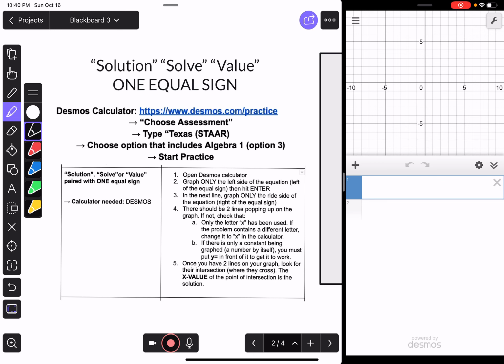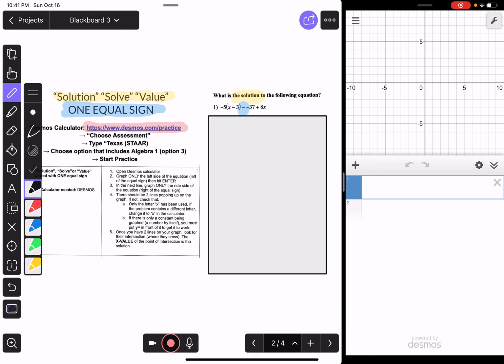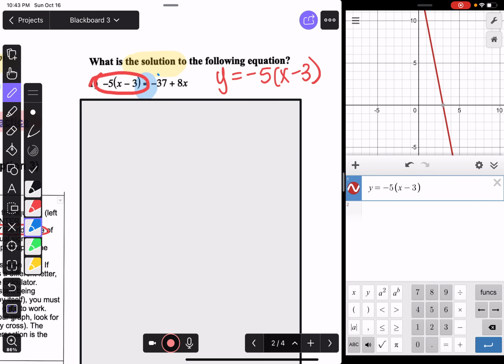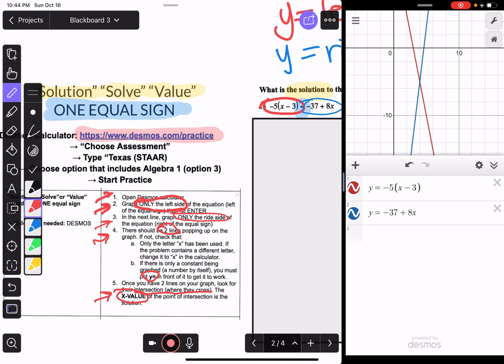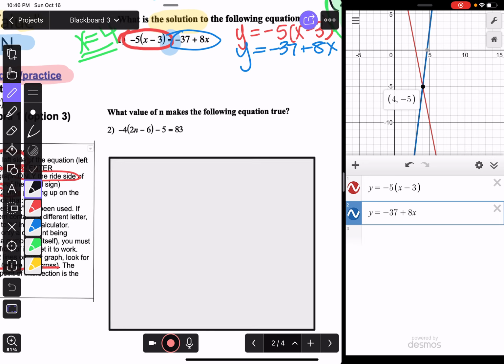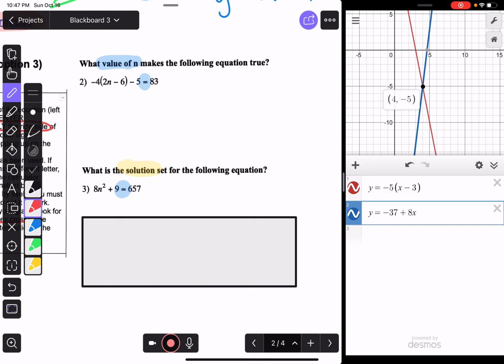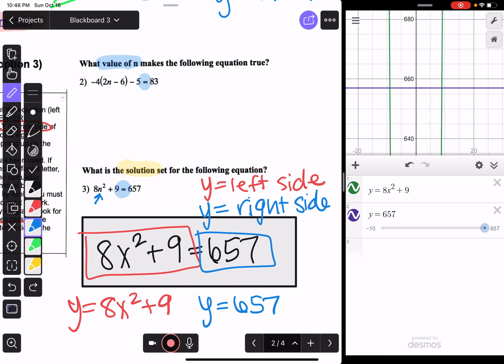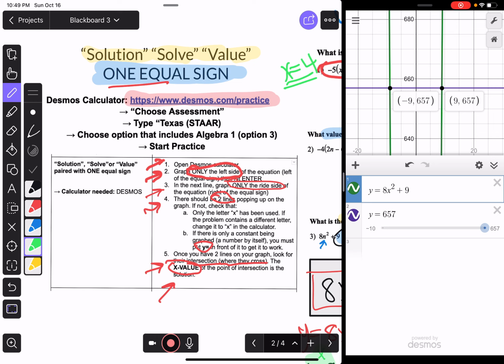"Solution" (ONE EQUAL SIGN)